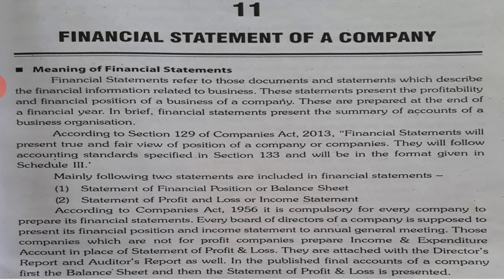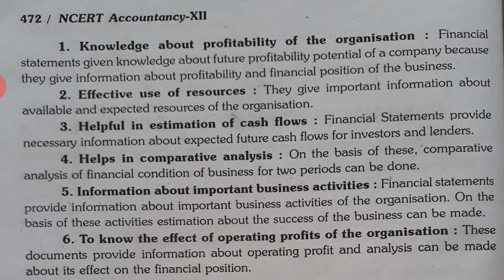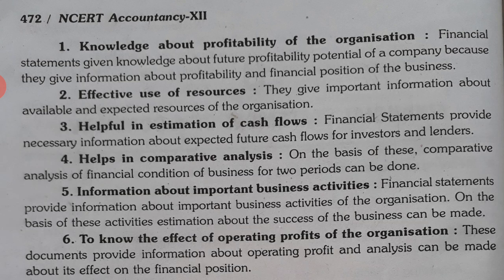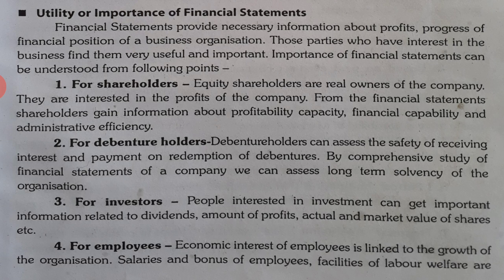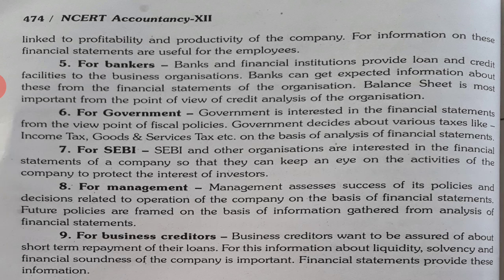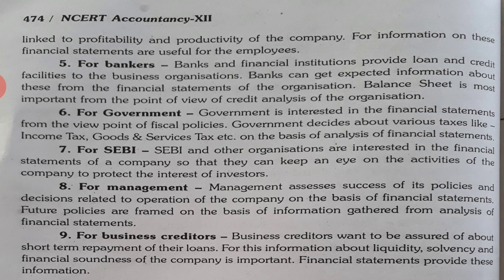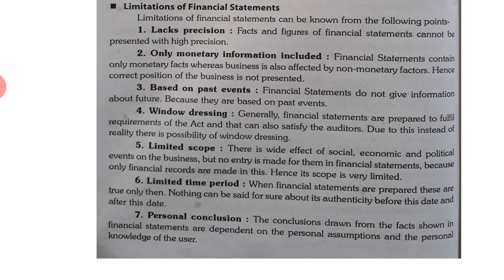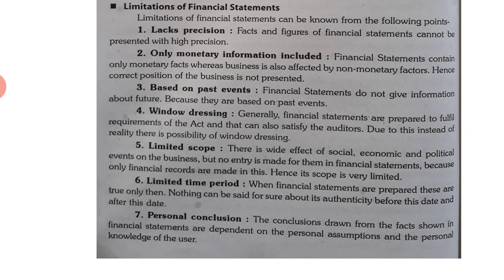Class-12 Account Chapter-11 Financial Statement Of Company part-1 by Amit toshniwal CCCS Gadarwara